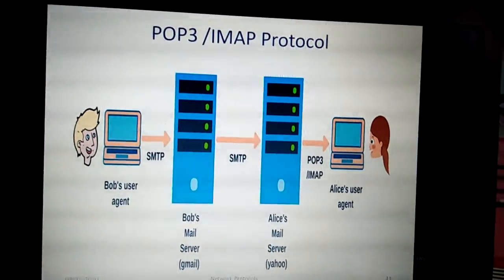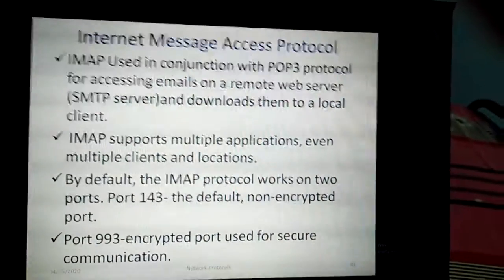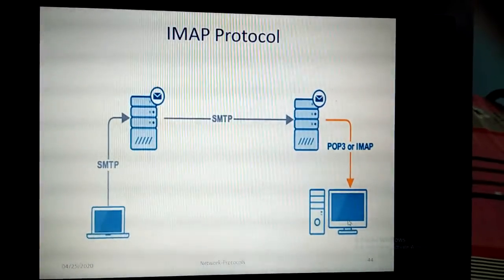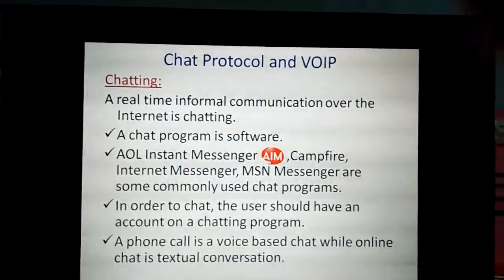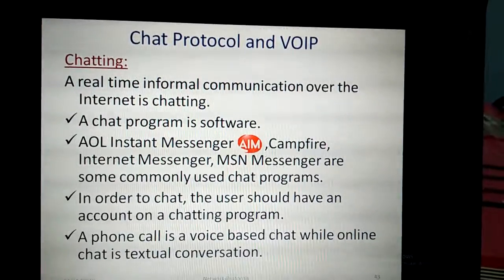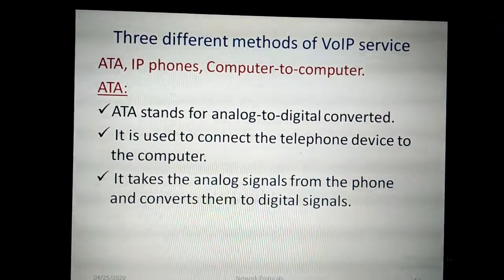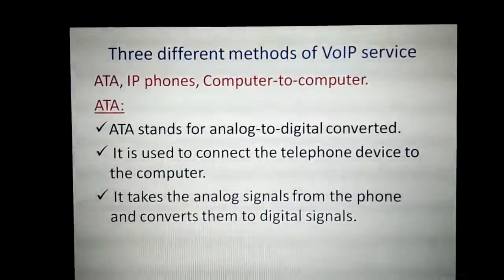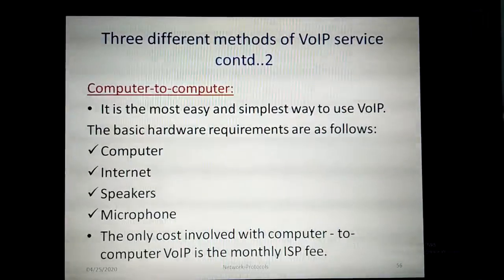Grade-12 POP3,IMAP,TELNET,IRC,VOIP protocols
Network protocols